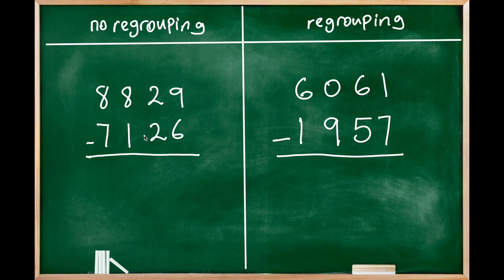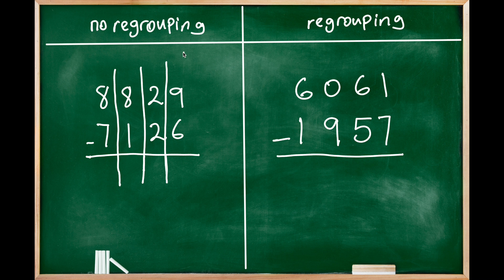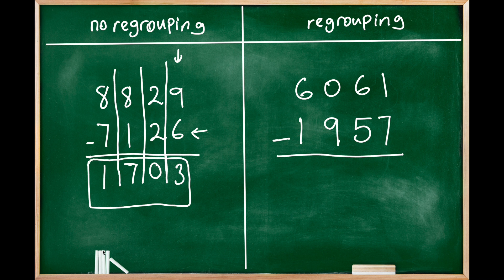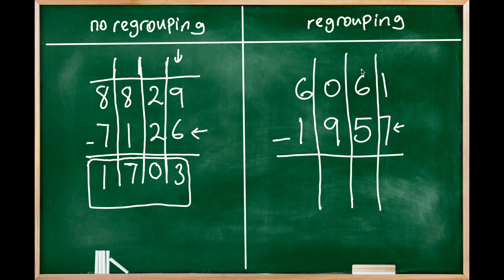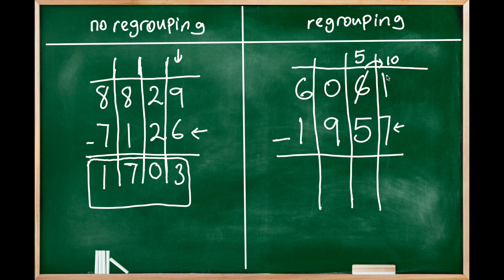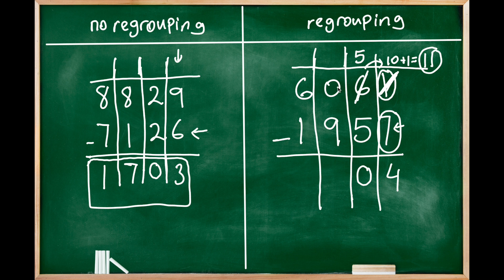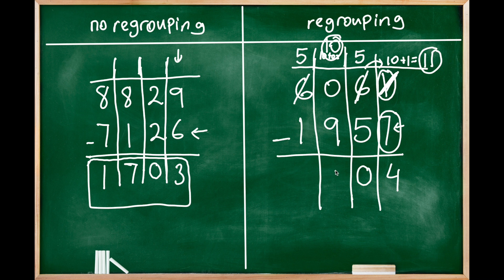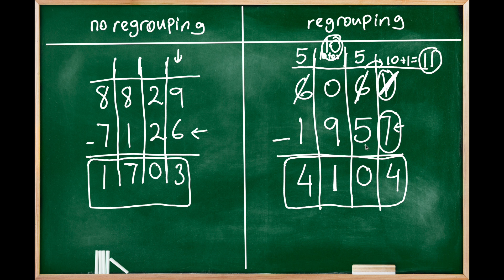4 Digit - 4 Digit Subtraction with Regrouping using Standard Algorithm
This educational video provides a step-by-step guide on how to perform 4-digit by 4-digit subtraction with regrouping using the standard algorithm. It features experienced math educators who explain the process clearly and offer numerous examples to help learners master this important skill.

Whether you're a student, parent, or teacher looking for engaging math resources, this video is an excellent tool that will help you improve your math abilities.